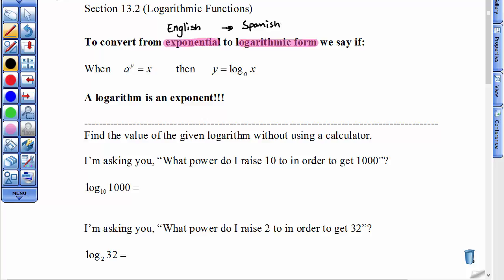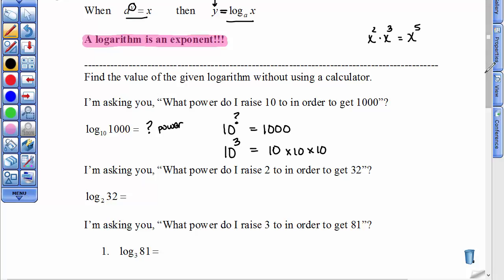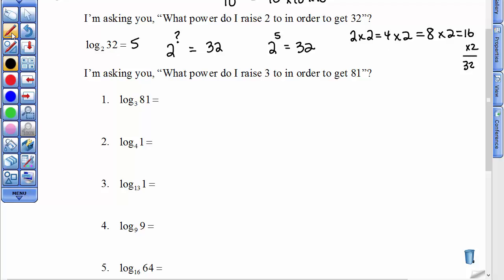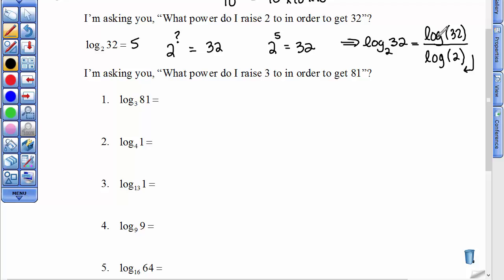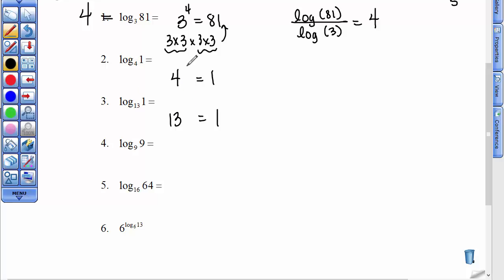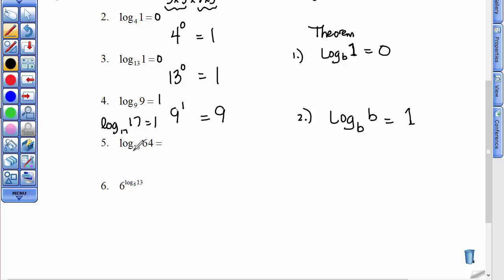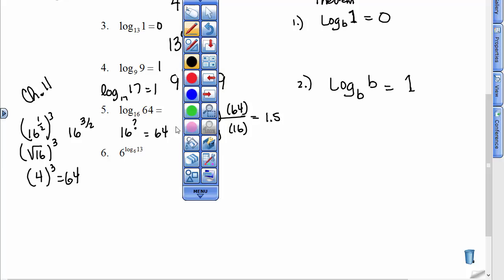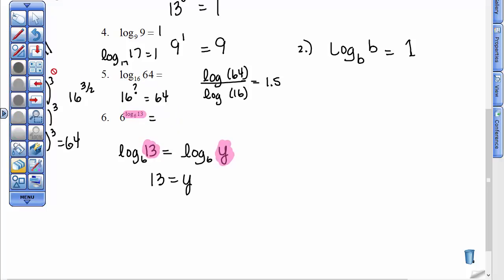Applied Algebra/Trigonometry Ch. 13.2B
Convert from exponential to logarithmic form